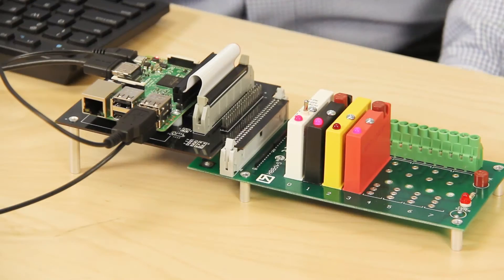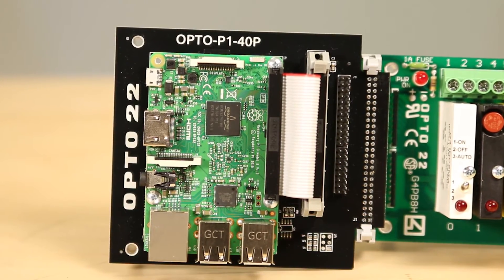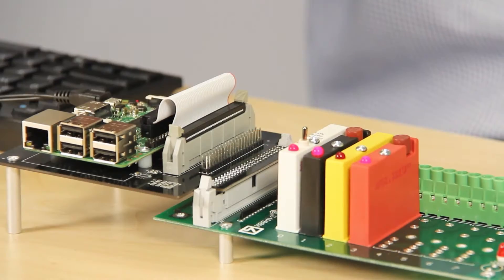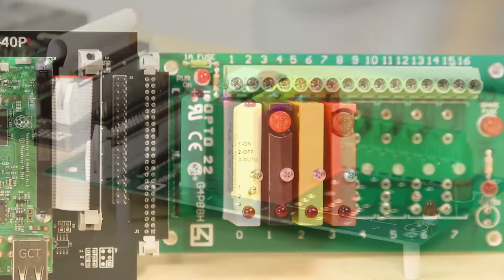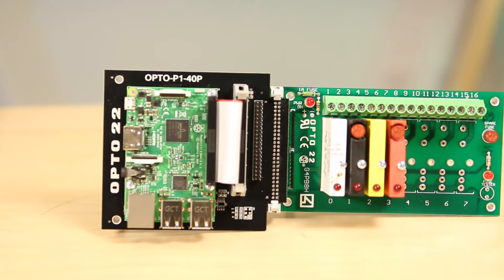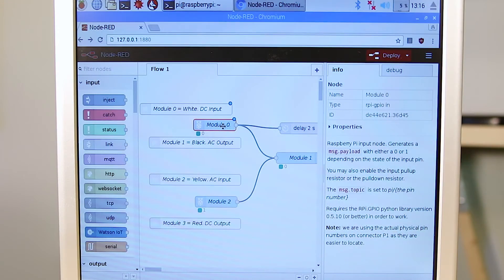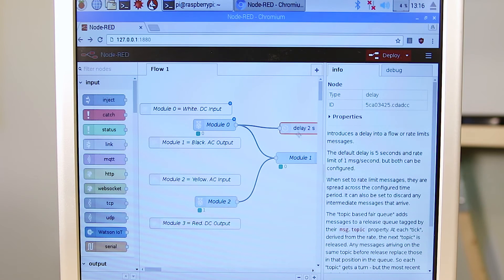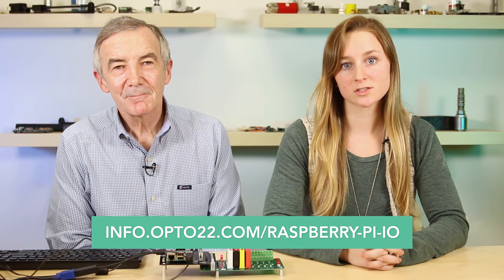Product spotlight: Opto 22 Digital I/O Starter Kit System for Raspberry Pi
For very little money, this digital I/O system lets you use a Raspberry Pi GPIO to handle solid-state switching of real-world electrical loads like industrial motors and pumps, and to sense circuits and status through industrial-grade sensors. You can use it to switch and sense a wide range of electrical circuits and loads, from 2.5 Vdc to 280 Vac. You can use a free program called Node-RED to read and write I/O with Pi build instructions. A Node-RED flow for the Pi can be accessed